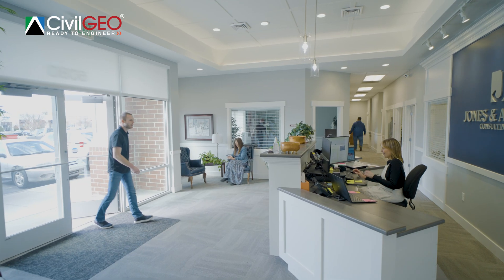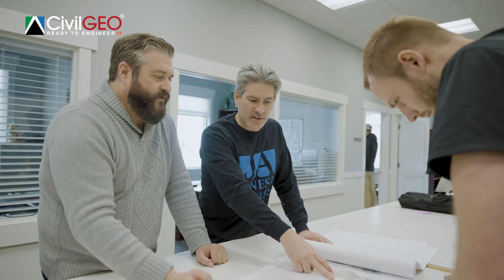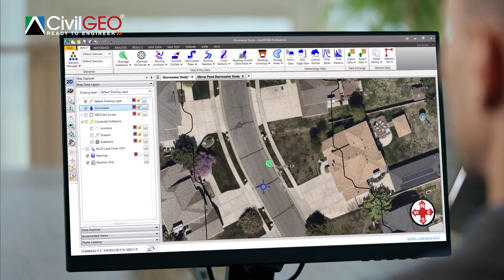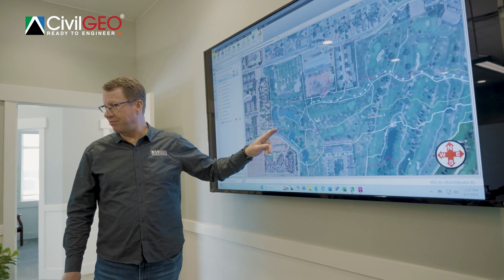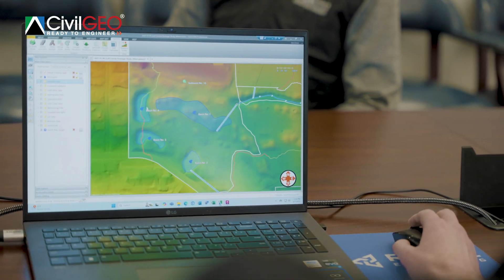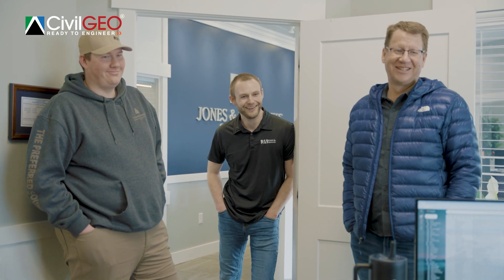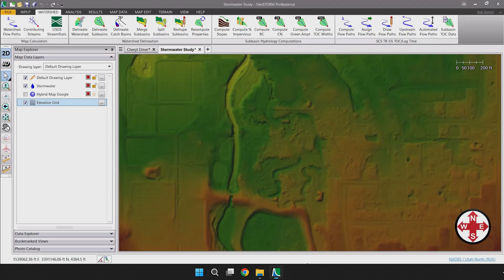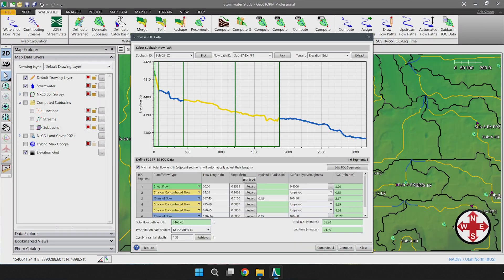Optimizing Stormwater Engineering with CivilGEO – A Client Perspective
For Jones & Associates Consulting Engineers, stormwater modeling used to be time-consuming and prone to setbacks—especially with software crashes during critical stages. After adopting GeoSTORM, their team has streamlined stormwater design processes by integrating AutoCAD files directly and running stable, reliable models in a fraction of the time.

Hear how CivilGEO’s stormwater engineering tools helped the firm improve efficiency, avoid costly delays, and deliver high-quality results.

Explore what CivilGEO can do for your stormwater projects.